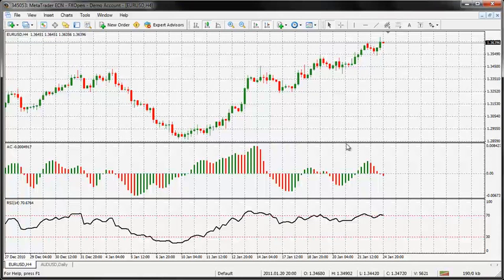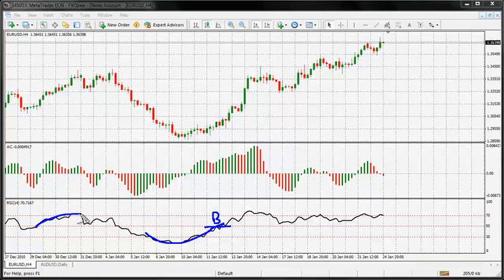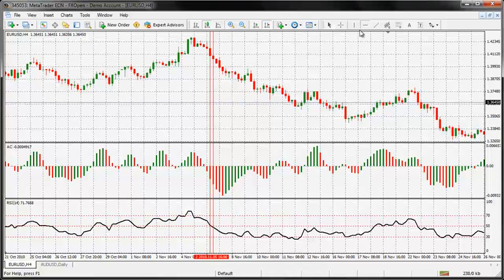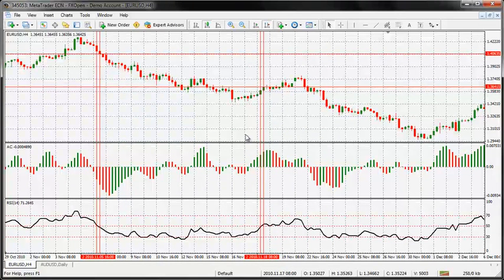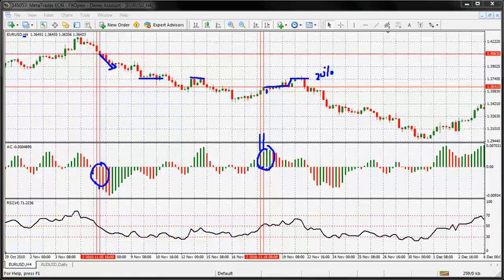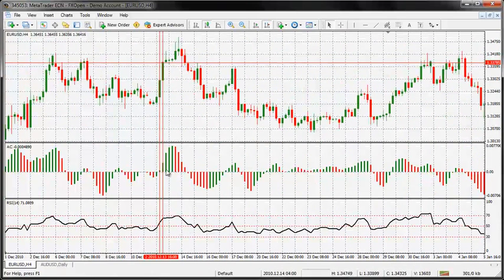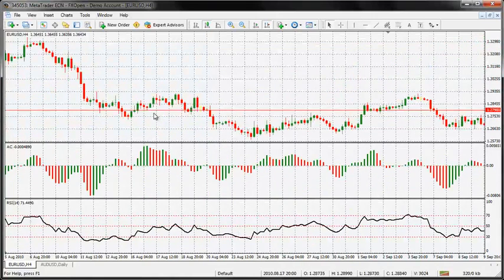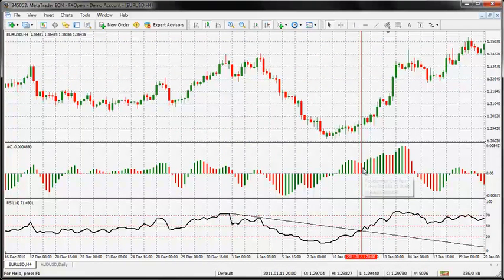Indicator 14 AC RSI